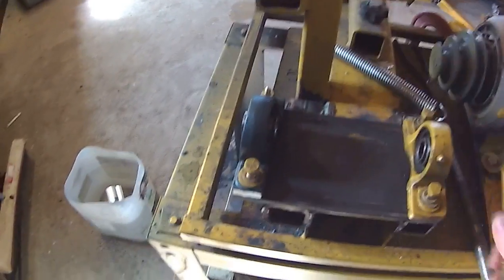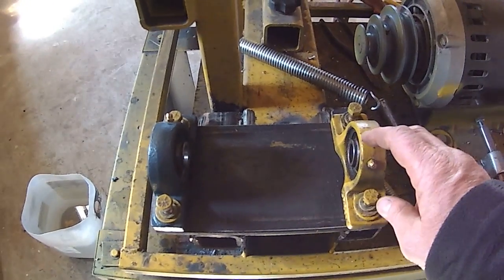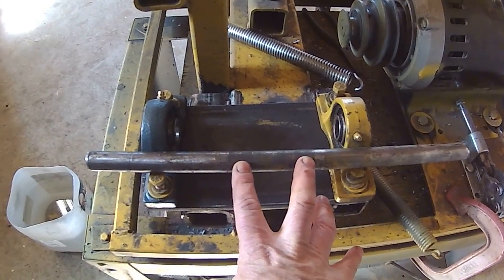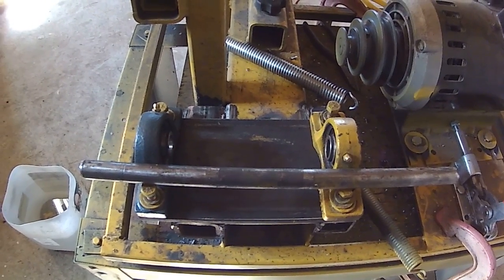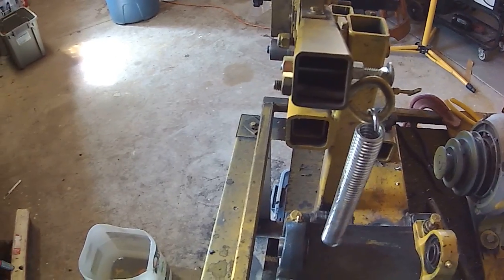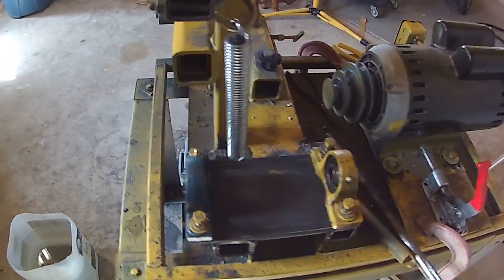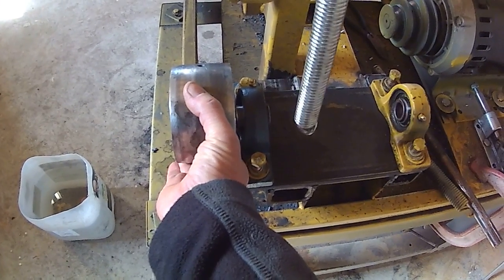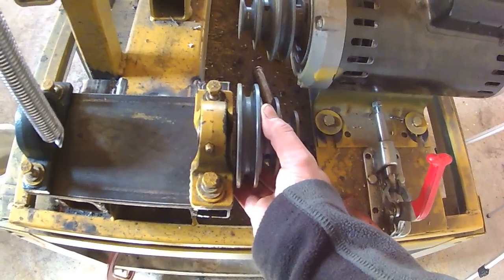5 Horse Power 2" x 72" Sander Drive Shaft Upgrades | Broken Bearings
Homebuilt 2" x 72" Sander Drive Shaft Upgrades - Knife Making.  I started to notice bad vibration and belt tracking problems with my sander.  After investigating I found that one of the roller's had a bearing that was going bad.  Also found that the drive wheel side pillow block bearing had broken and that the drive shaft itself was bent.  Got the damaged parts replaced and modified the drive shaft mounting so it would provide better support for the shaft.  The changes were well worth the effort.  The machine runs smoother than it ever has and tracking is very steady now with no belt wondering around.

Next I felt I needed to improve my skills in the area of knife design and production so I could control the cost of my knives to a point that would be affordable to a larger group of potential customers.  This meant that for some of my designs I would use CNC machines to do work that I could not do at a comparable price.  In order for this to be possible I would need to learn how to get my ideas into CNC compatible format.  To make this happen I started learning CAD with DraftSight.  It was not nearly as hard as I thought it would be and I kick myself for not learning it much sooner.  The CAD use has opened up an entirely new universe of creative options for me as a knife maker.  I am not an expert with it by any means but I have been able to use it well enough to come up with some fantastic profiles that can then be economically cut on a CNC laser.  I do some of my prototyping and custom work on a CNC mill because the cost to setup for the CNC laser is too expensive for only a couple of blades.
I also outsourced the heat treatment processes.  The steels that I use are often referred to a super steels.  They require very specific and sometimes complex conditions for proper heat treatment.  The temperature ranges for getting best properties are very narrow.  Some of them need to be heated in an oxygen free environment to near 2000 degrees then quenched and tempered to -300 degrees.  There is no way I could do all of this satisfactorily or competitively on cost.
If you are interested in knife making be sure to see some of my other videos to see how I make the knives.
My knife making has been an adventure and I am pleased to be able to share it with viewers on youtube.  Thank you for your interest and support.